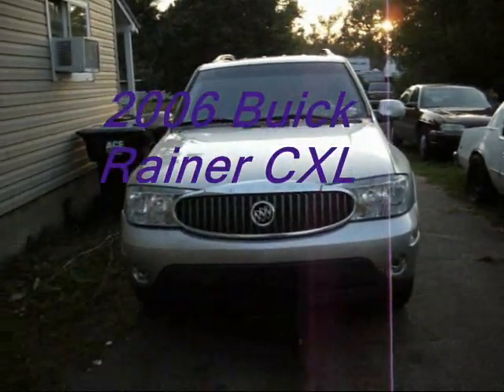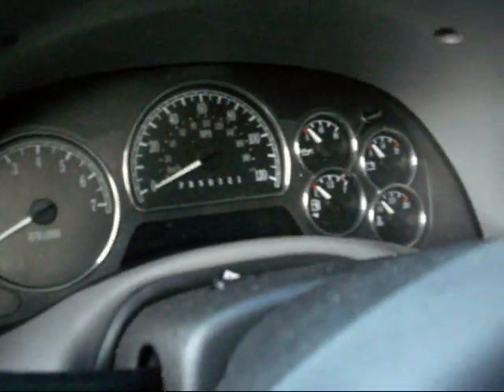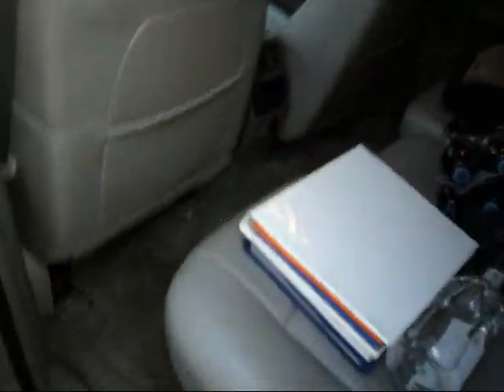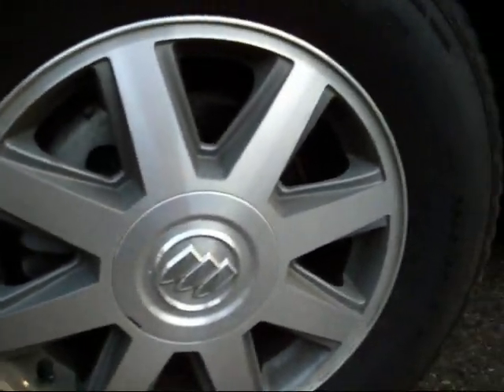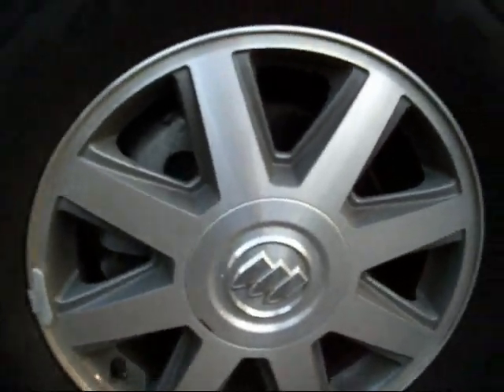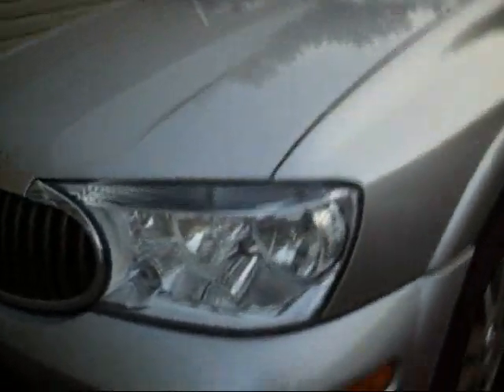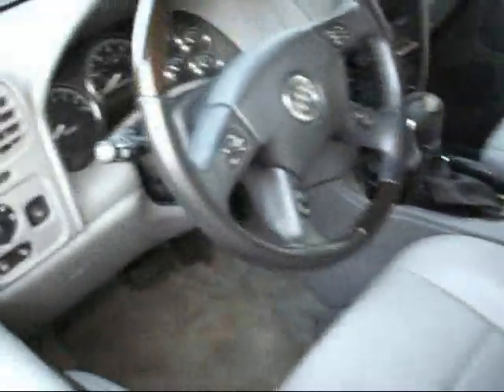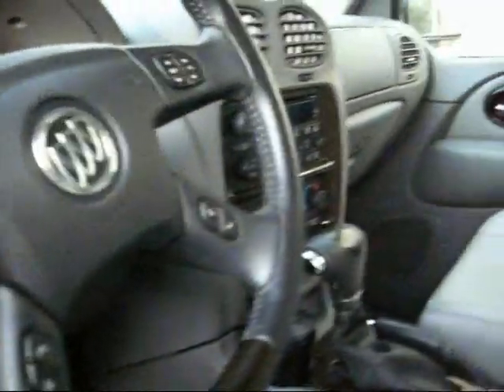2006 Buick Rainer CXL Walkaround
Just a quick view of my aunts Buick very comfortable ride and suprisingly it has decent power with the 4200 vortec v6 with all leather interior and the gauge cluster is very nice lots of leg room in the back a all around nice suv.